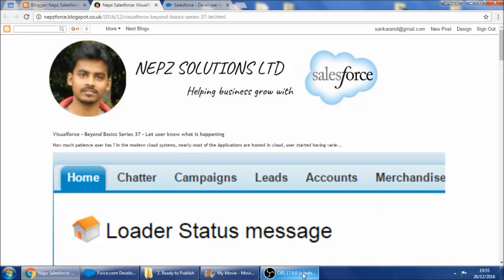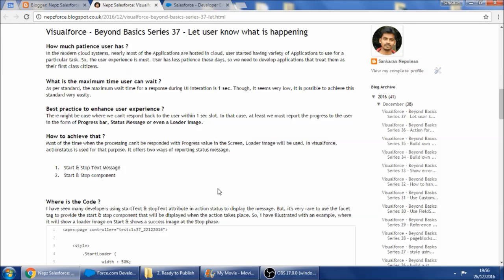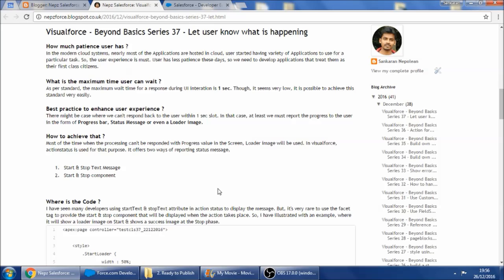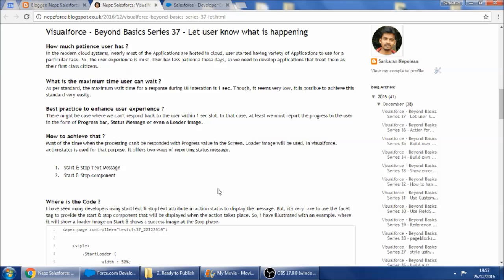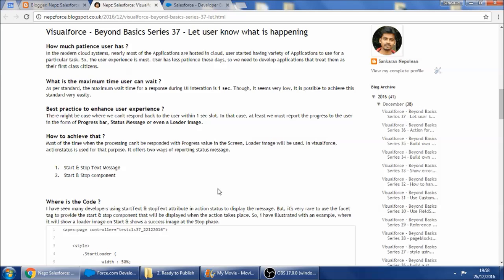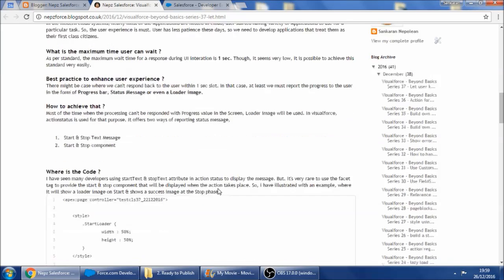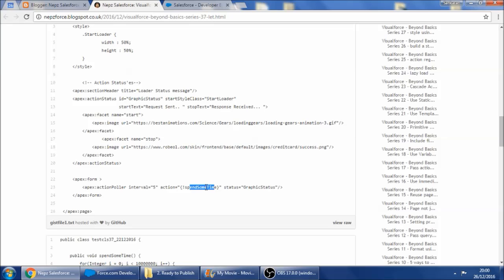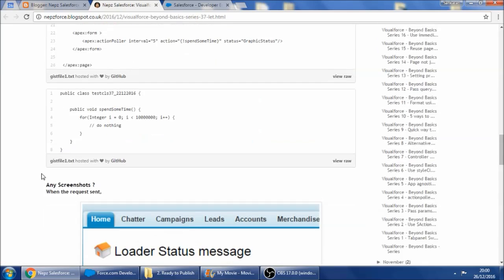Visualforce Beyond Basics Series 37 Let user know what is happening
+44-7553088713